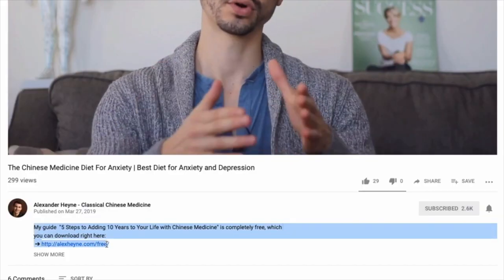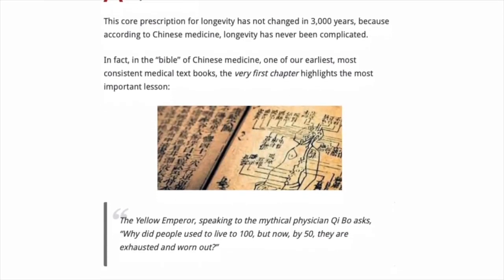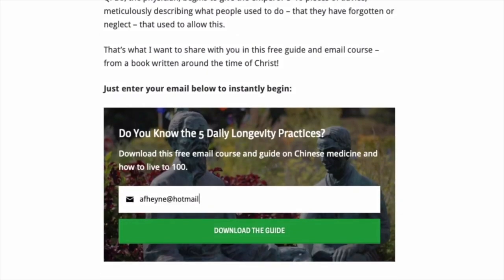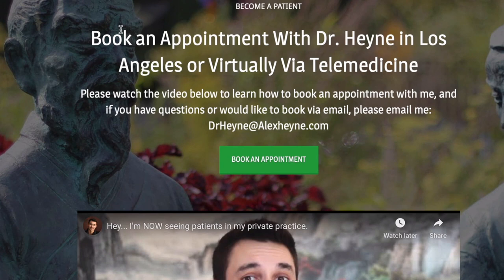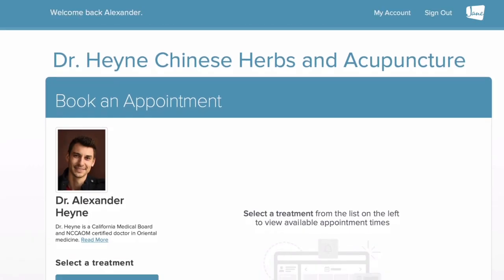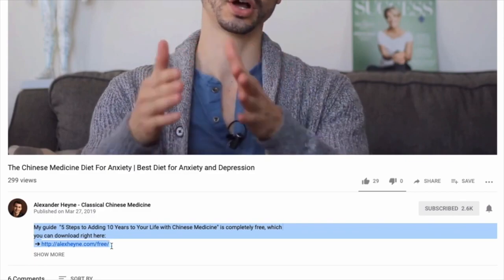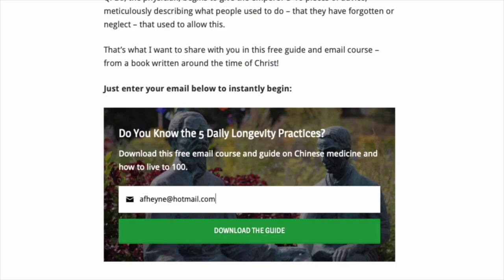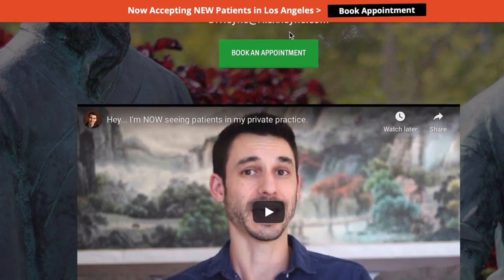The 4 Methods of Healing That Traditional Chinese Medicine Uses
My guide  "5 Steps to Adding 10 Years to Your Life with Chinese Medicine" is completely free, which you can download right here: